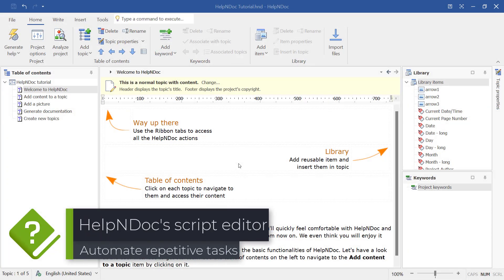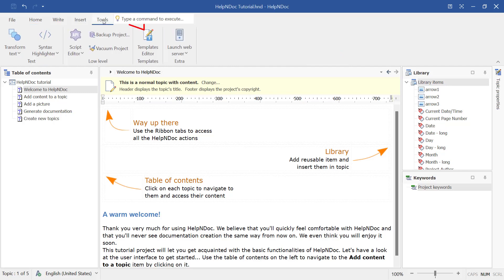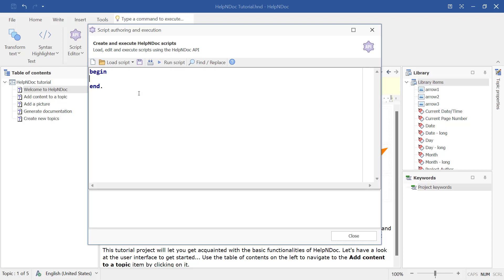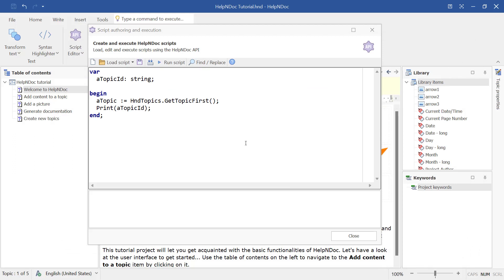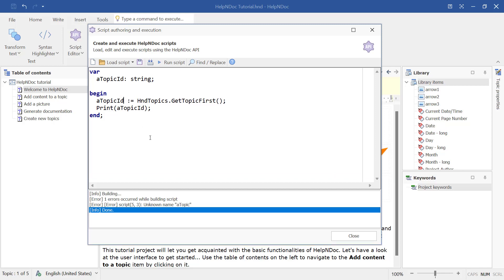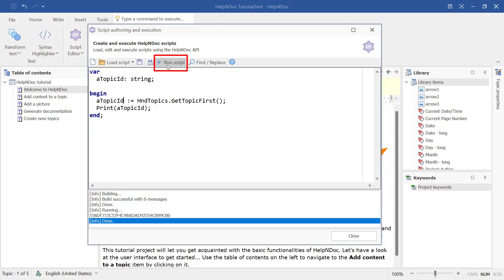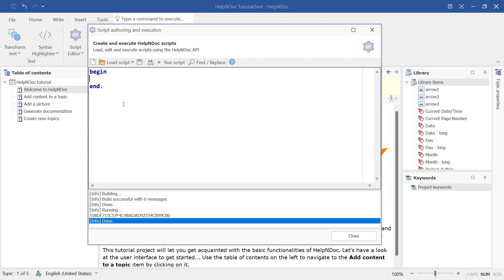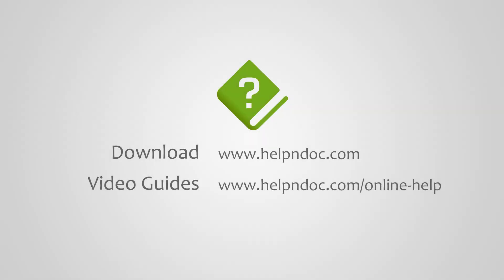How to use the Script Editor (Step-by-step guide)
HelpNDoc provides powerful scripting capability that utilizes the HelpNDoc API to automate repetitive tasks. This advanced feature allows you to create new scripts and load existing ones, execute and build scripts, and save scripts for future use.

To access the script editor, click Script Editor on HelpNDoc’s Tools ribbon tab.

This opens the ‘Script authoring and execution’ window. You have two options:
- Enter a new script manually, or
- Load an existing script by clicking Load Script in the upper left-hand corner of the window to import the script.

HelpNDoc' API offers a variety of functions and procedures to help you automate tasks. See a list of available API methods

Click Build script to compile it. The results are displayed at the bottom of the window. Resolve any errors that were identified and then click Build script again to confirm all errors have been resolved.

Click Run script to compile and execute it.

Click Save script to save your updates.

If you’d like to create or import another script, click New script and then follow the instructions outlined above.

The script editor offers an intuitive way to use HelpNDoc’s powerful API and automate various tasks in creating and maintaining your documentation project. It is a great way to gain time and avoid mistakes in error-prone tasks.